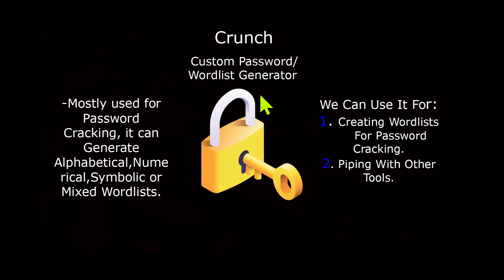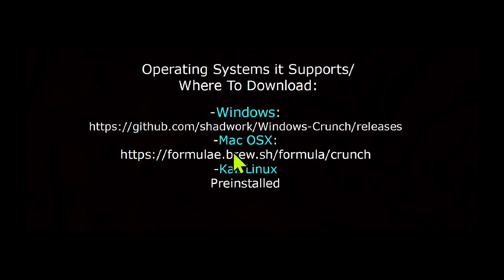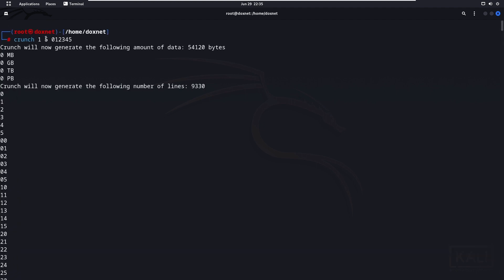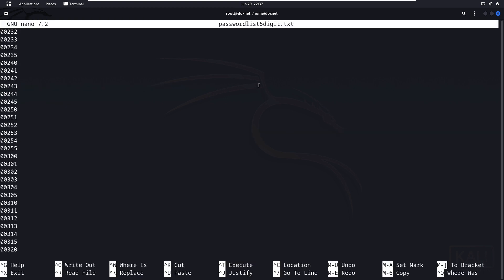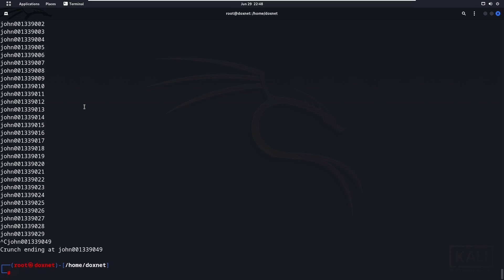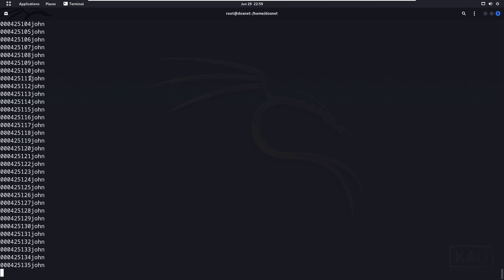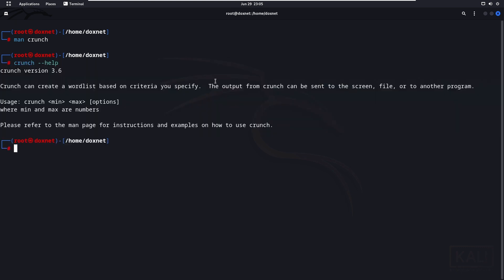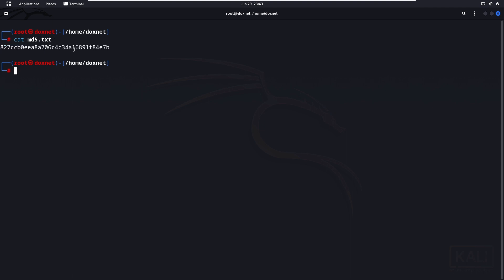Crunch - Password Wordlist Generation & Piped Cracking (Kali-Linux)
In This Video , We will look at how the Tool crunch works to Generate a Wordlist/Dictionary List in many Advanced Ways , and how we can also Pipe the crunch tool on (Kali-Linux ) with different Tools like aircrack-ng,hashcat to crack passwords in a Piped manner without relying on waiting for the crunch tool to generate the Wordlist . As this process makes it easier to just crack Real-Time and not wait a long time , if the Wordlist which was preconfigured with crunch to Generate a Slow Large Listing.

0:00 Introduction
1:45 Hashes
1:56 Downloading Crunch For Other Operating-Systems
2:46 Crunch Usage On Kali-Linux
7:08 Generating Alphabetical & Numerical Mixed Wordlists
9:17 Other Advanced Crunch Mixed Wordlist Options
11:40 Help Manual To Understand Crunch Better
13:08 Piping Crunch With Other Tools like aircrack-ng,hashcat To Crack Passwords
13:19 Piping Crunch With Aircrack-ng To Crack Wireless-Router Passwords
15:23 Piping Crunch With Hashcat To Crack Password Of Hashes

-If You Guys Liked The Video

Crunch Downloads:
Windows: